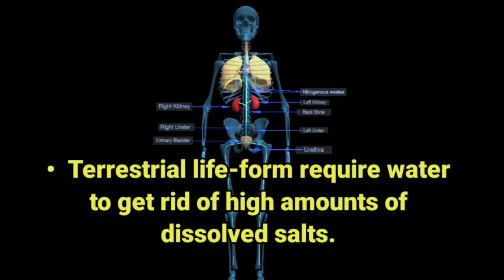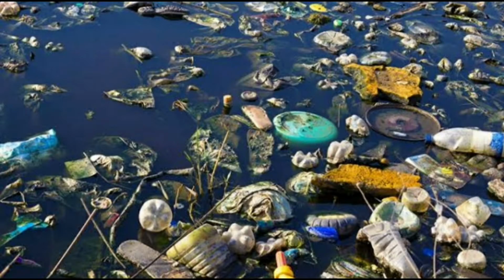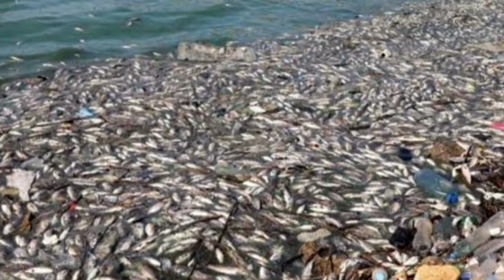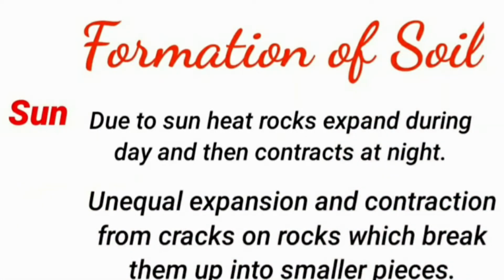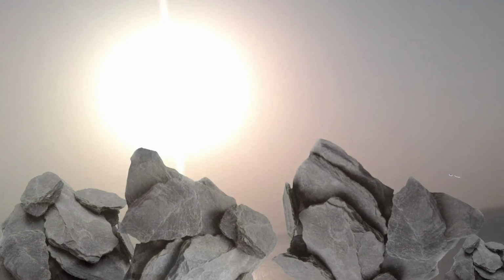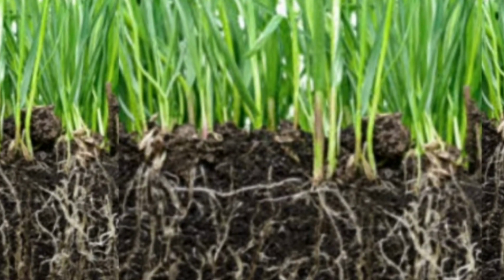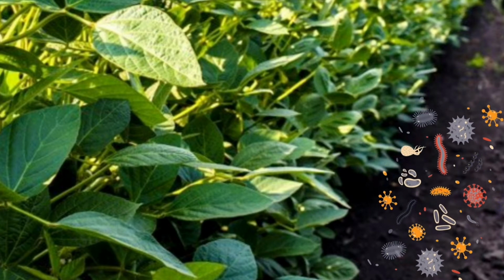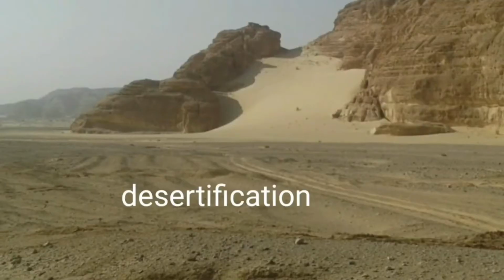NATURAL RESOURCES WATER & SOIL#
This video includes natural resources (water & soil)
Importance of water, Water Pollution ( causes, effects & control measures )
Importance of soil, Soil formation, Soil pollution,causes, effects & control measures of soil erosion...